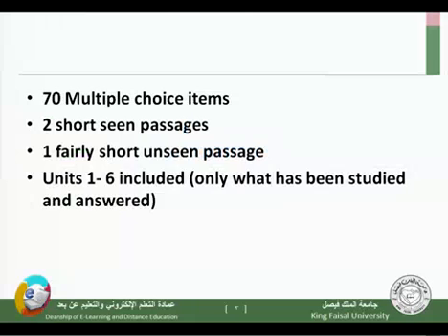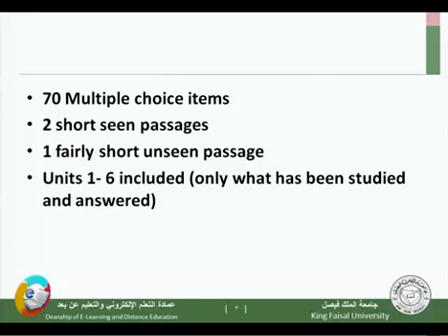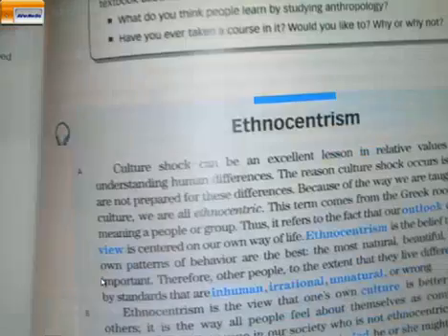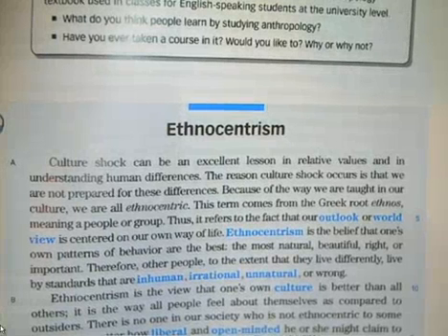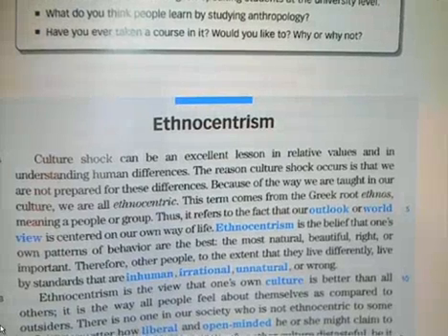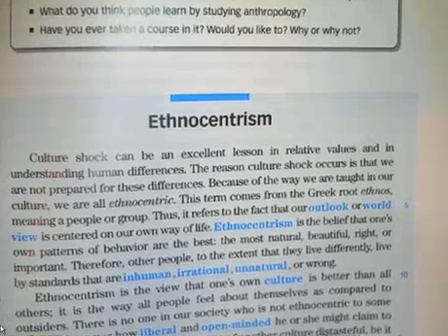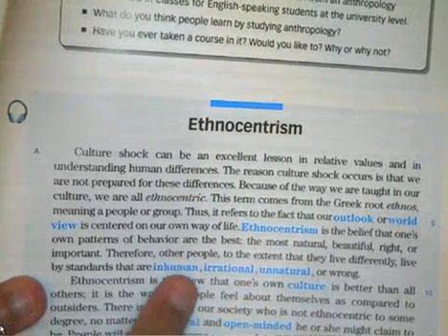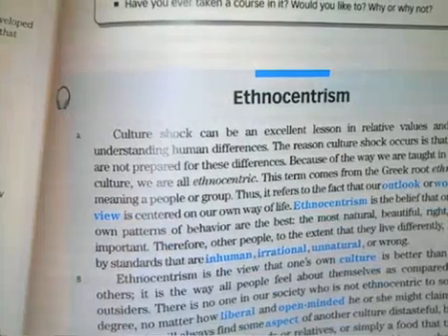المحاضرة 14 مادة النثر الإنجليزي - المستوى الرابع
مقرر
مادة النثر الإنجليزي
 Non-finical prose
استاذ المقرر
د/ عبدالله الفريدان
اللغة الإنجليزية